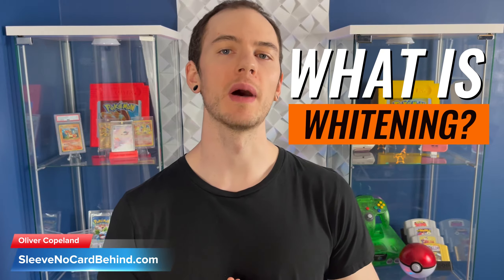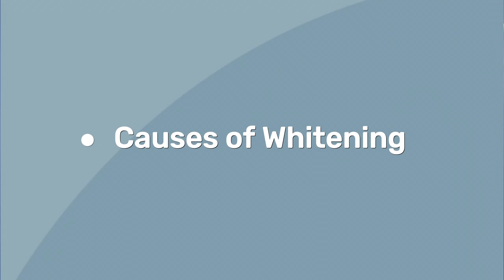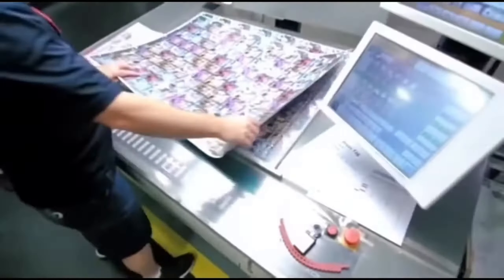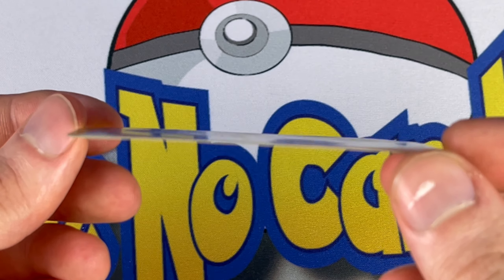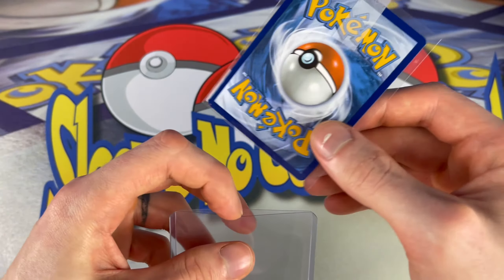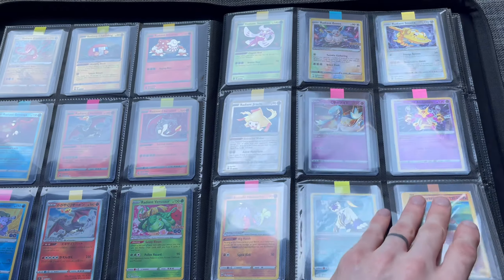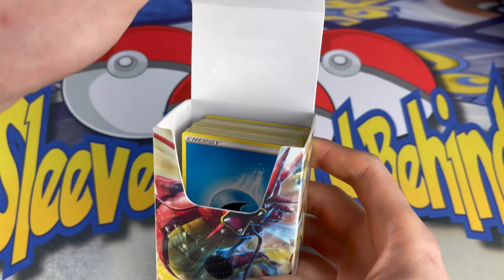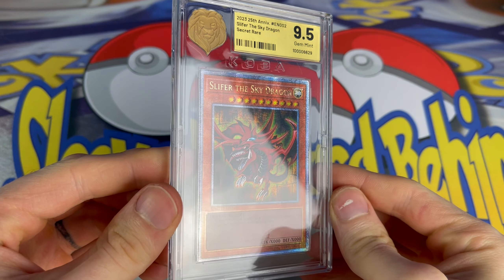Can You Fix Whitening? | Pokémon Cards 101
00:00 Introduction
00:18 What is Whitening?
01:16 Causes of Whitening
01:47 Poorly Cut Edges
02:22 Mishandling
03:47 Moisture
04:50 Improper Storage
05:54 Can You Fix Whitening?
07:05 Preventing Whitening
08:10 How Whitening Affects Grading
09:09 Like The Video (Outro)

In this video, I demonstrate what 'whitening' is on trading cards, provide examples, causes, preventative measures, and make terrible jokes.

Please visit: SleeveNoCardBehind.com